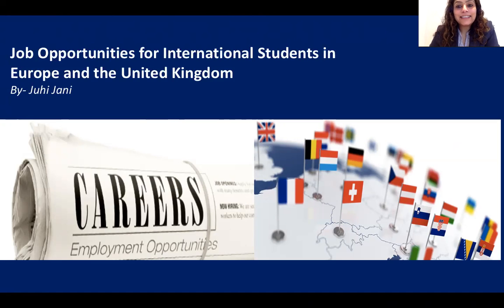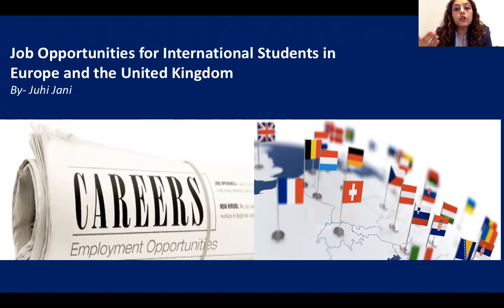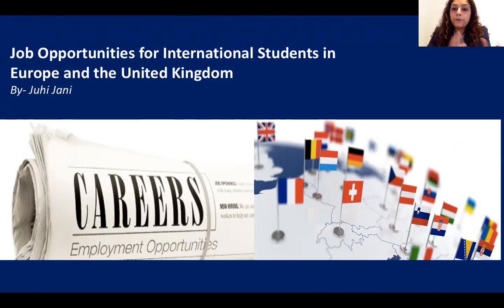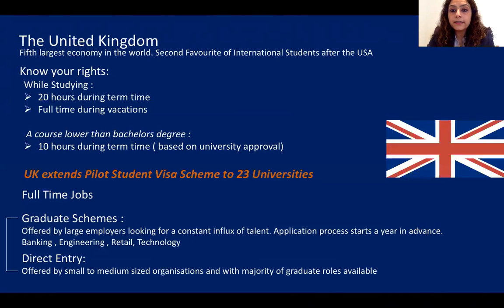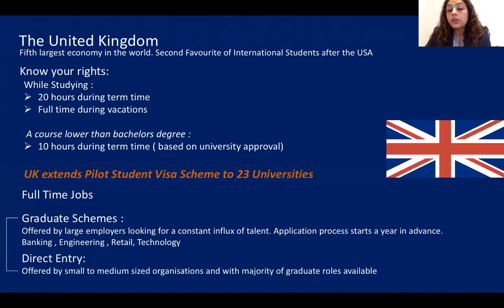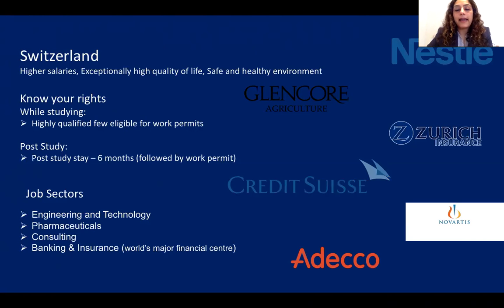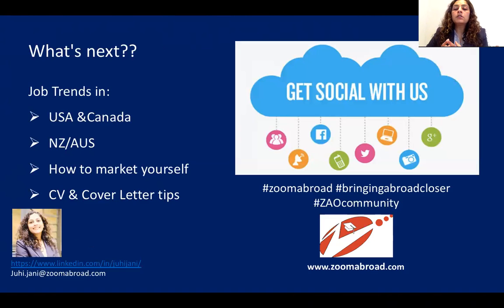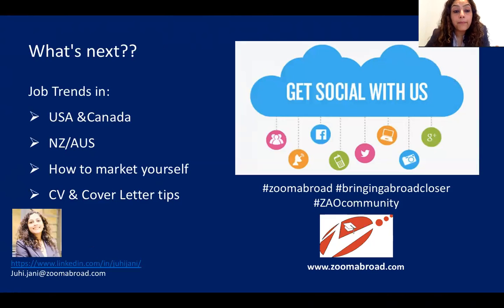Webinar : Roadmap to land into your dream job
Zoom Abroad Online